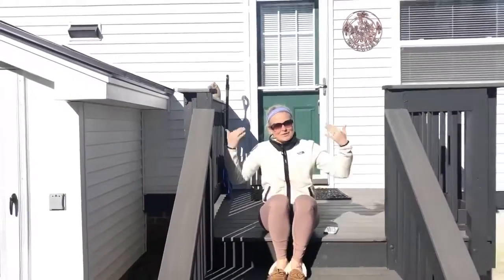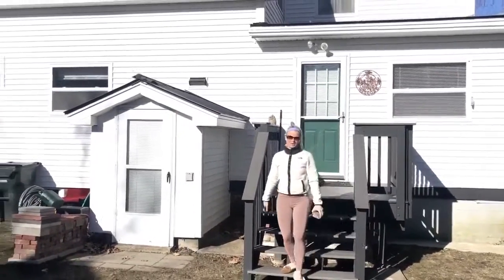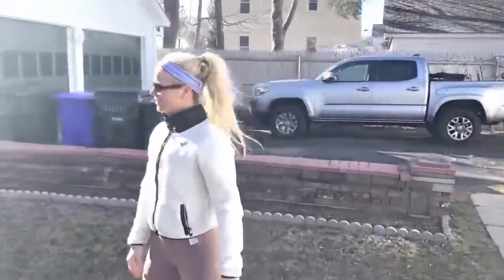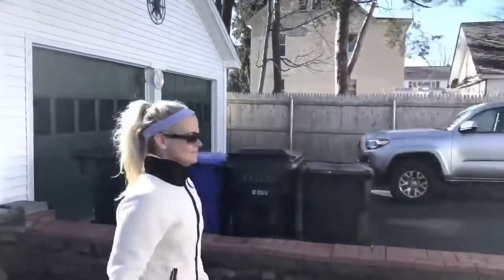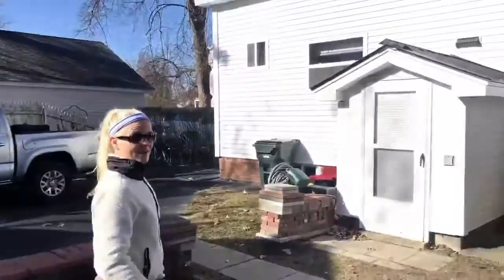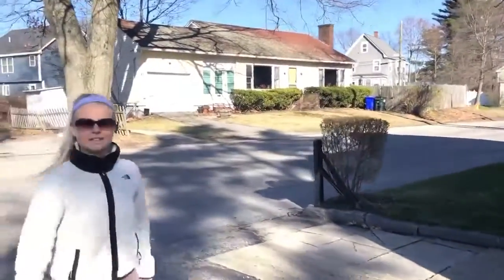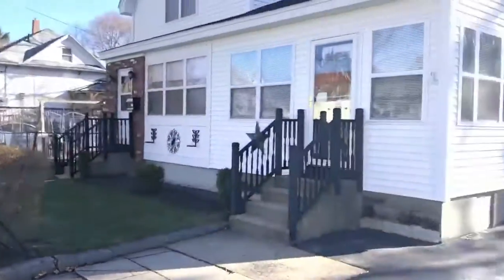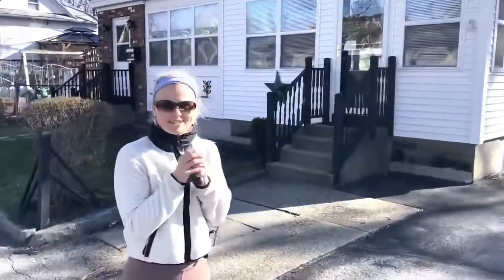Derry Update 4/6/20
Good morning and happy sunny ☀️ Monday from our new property in Manchester NH. Guys...this one is ADORABLE! We’ll show you the inside later, but wanted to give you a quick peek of this 3 bed 1 bath with bonus rooms & 3 season porch ☺️